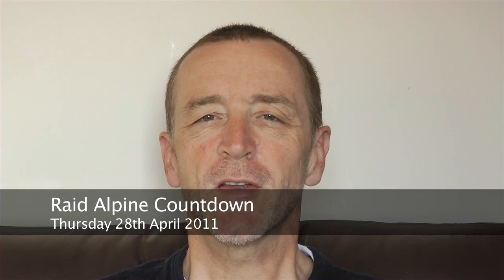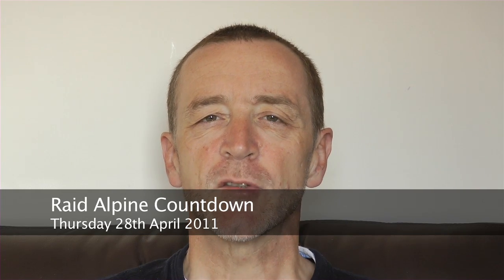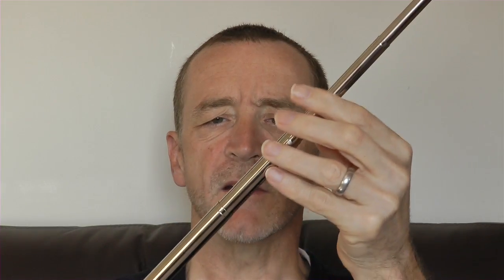Raid Alpine Countdown 28th April 2011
Today's VLog.